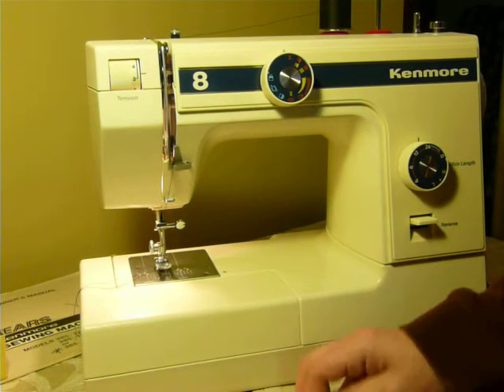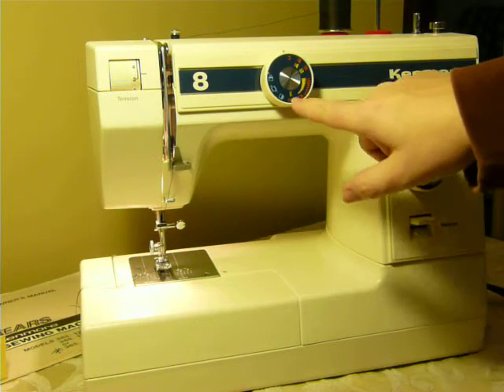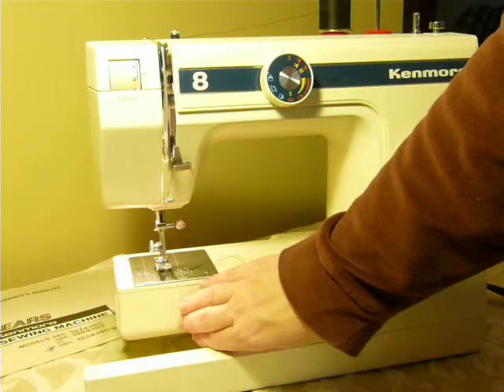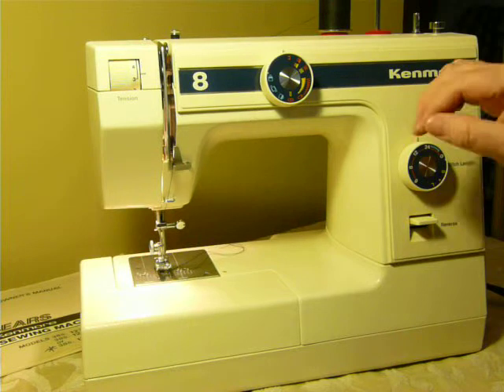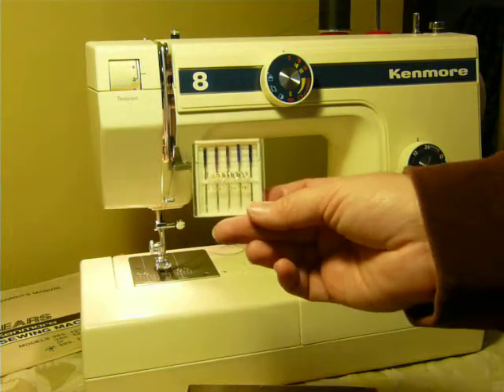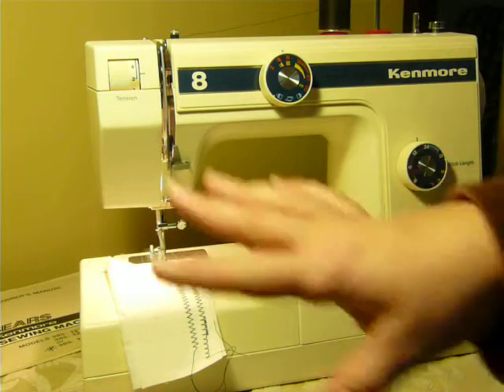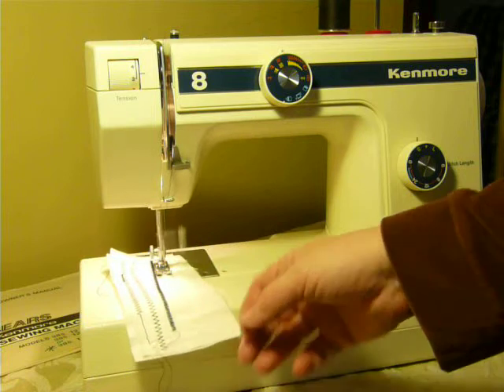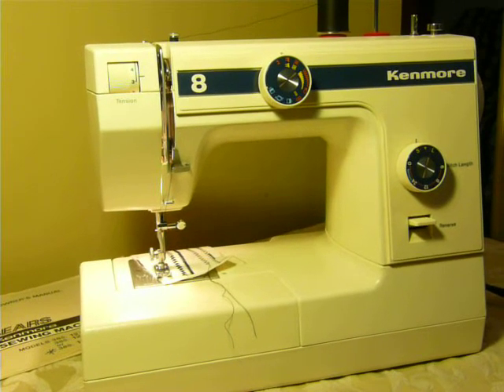NIFTYTHRIFTYGIRL: Nice clean vintage Kenmore model 385.1254 convertible sewing machine